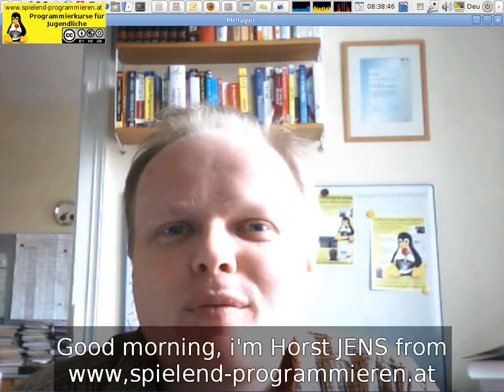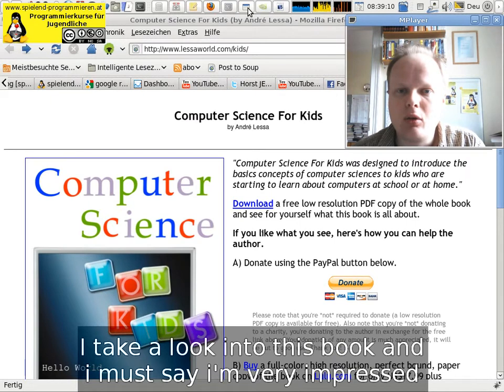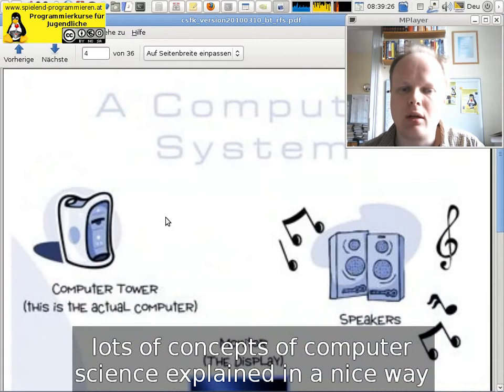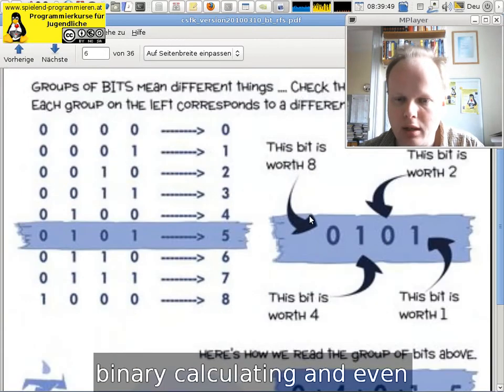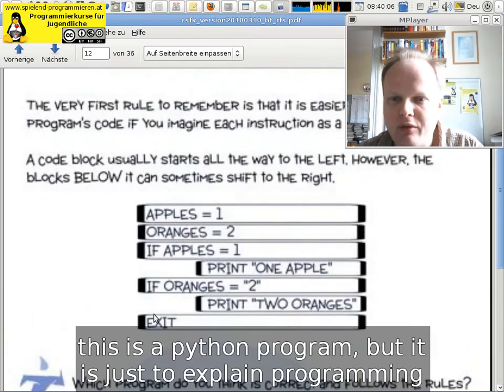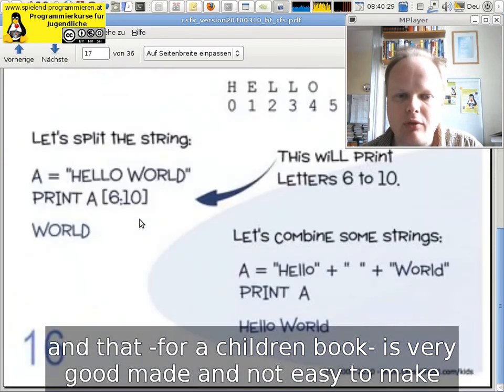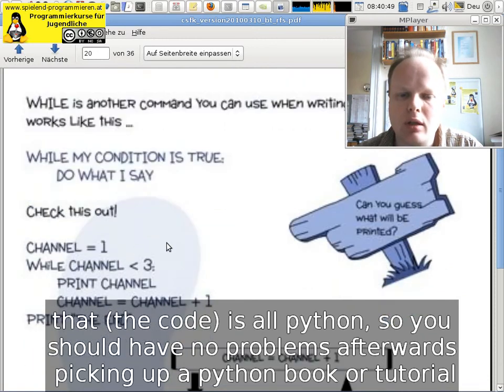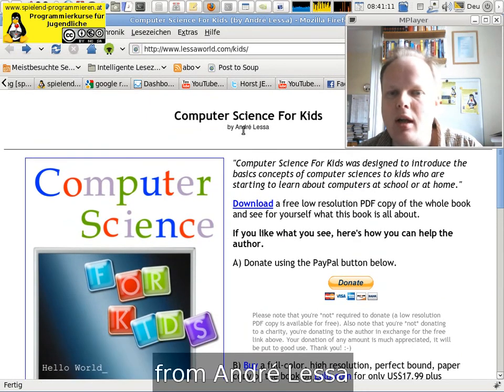book review: "computer science for kids" from André Lessa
presents a free book:
"Computer Science for kids" from  from André Lessa:

You can use this video for any non-commercial purpose as long as you mention: